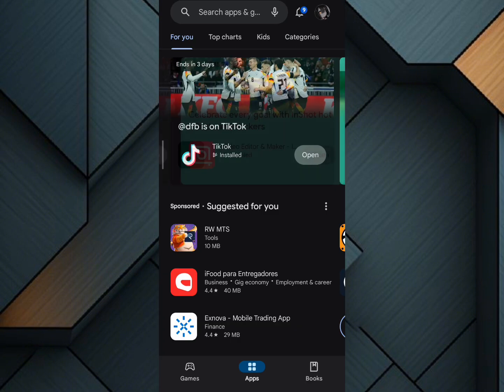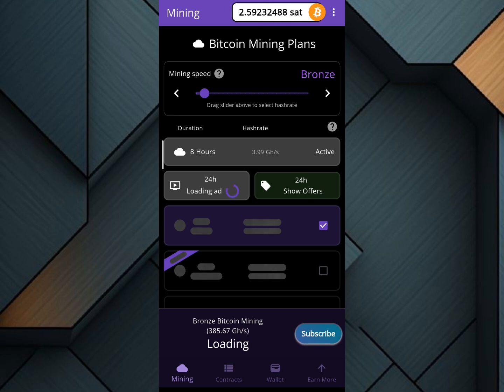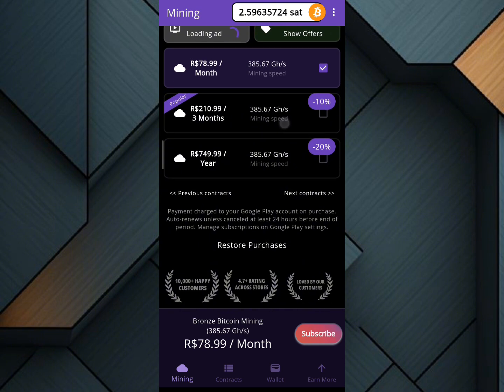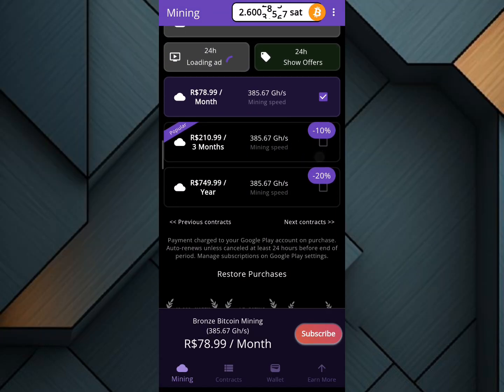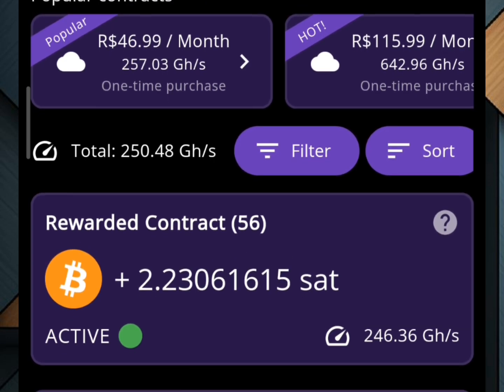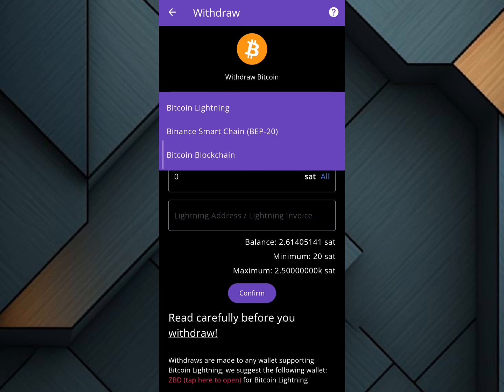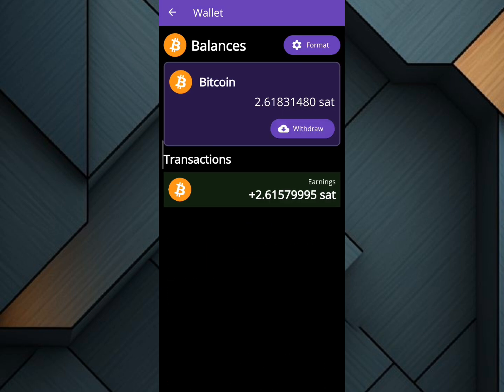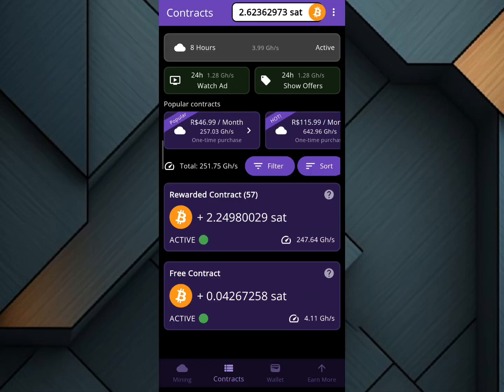How to MINE BITCOIN on your MOBILE the RIGHT WAY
In this video I bring you the best Bitcoin mining app for mobile phones in the world. It is very simple to use and is completely free, you don't need to use paid resources to earn money.